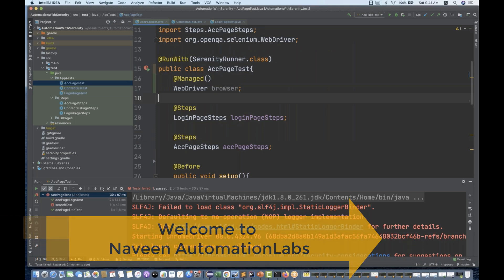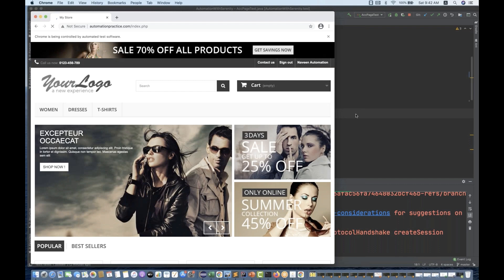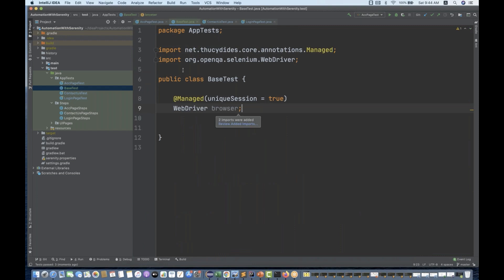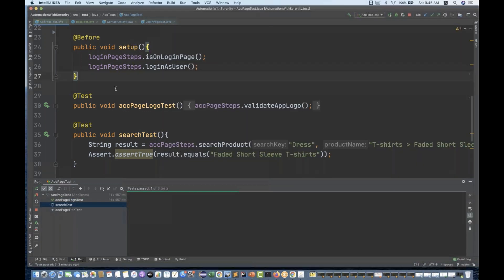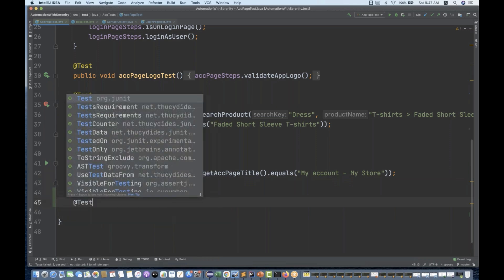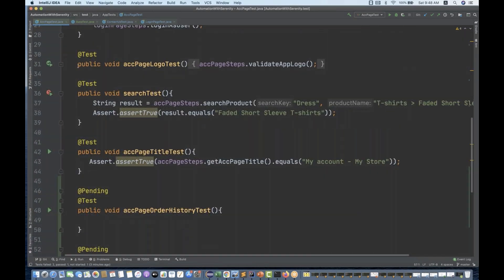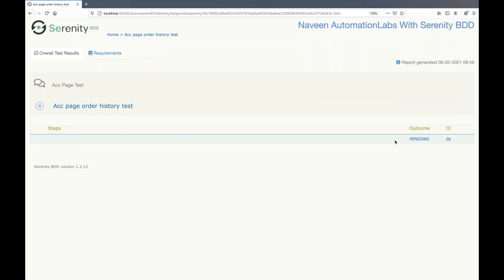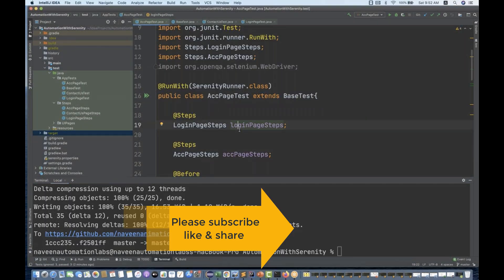PART 7 : How to Write Pending Tests and Maintain Unique Session in Serenity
In this video, I have explained - How to Write Pending Tests and Maintain Unique Session in Serenity.

Naveen AutomationLabs Paid Courses:
Java & Selenium: